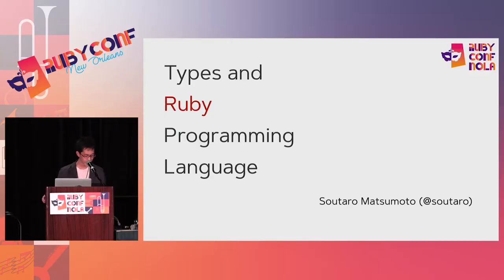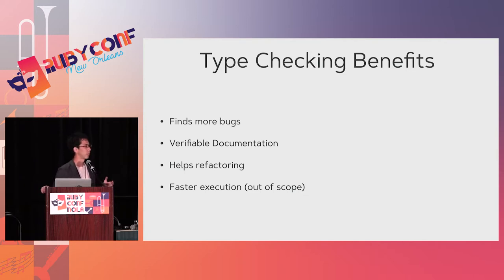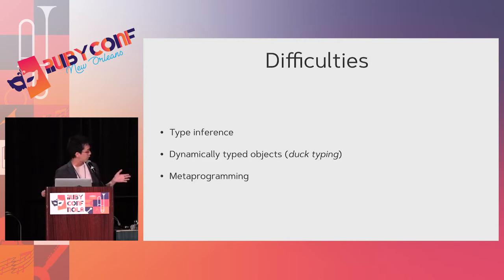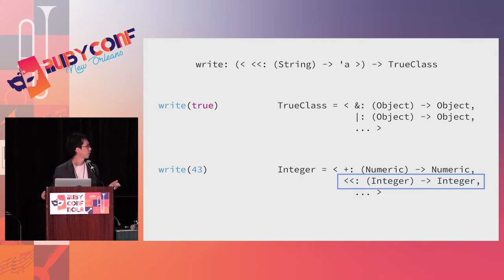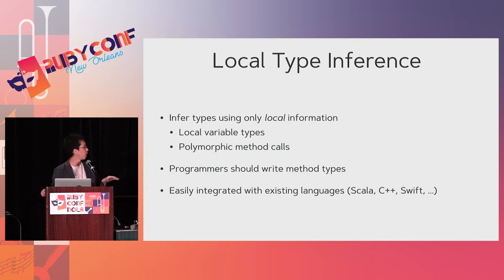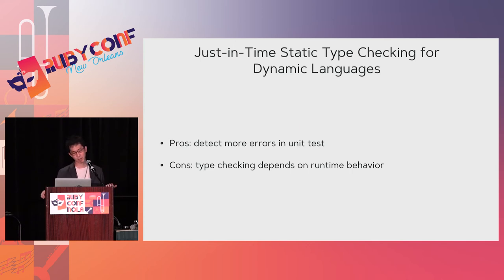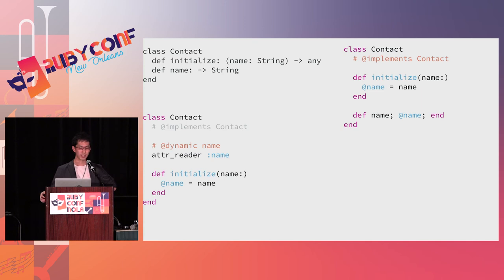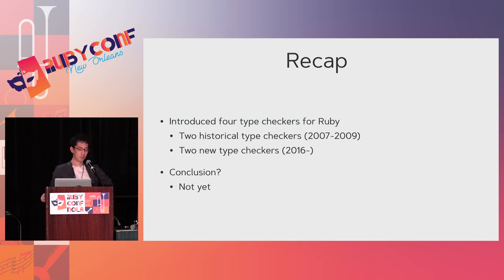RubyConf 2017: Types and Ruby Programming Language by Soutaro Matsumoto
Types and Ruby Programming Language by Soutaro Matsumoto

Types have been a big interest for Rubyists for more than ten years. Even before Ruby3, some researchers have tried to type check Ruby programs. All of them had failed. No one in the world has successfully implemented practical type checker for Ruby programs yet.

Why is it difficult? How have we tried? What do we want exactly? Can we find any solution?